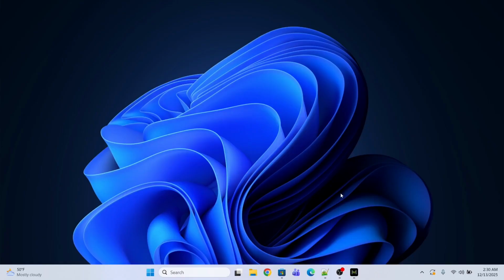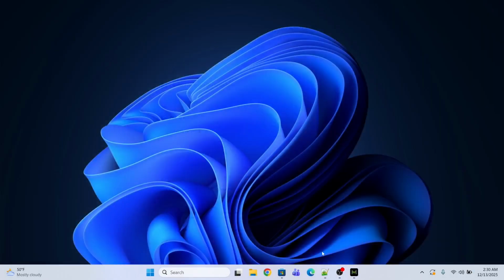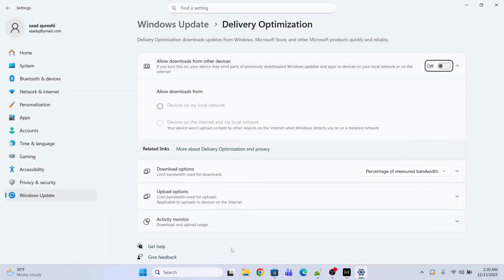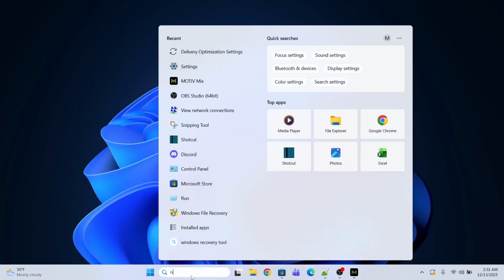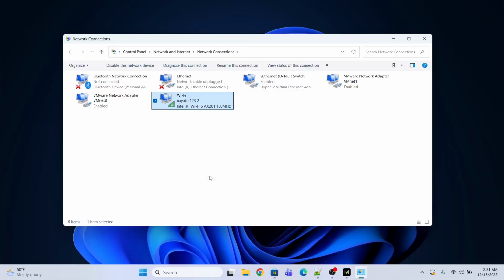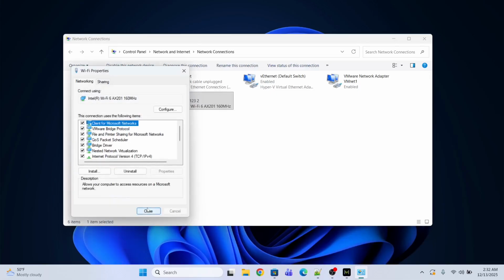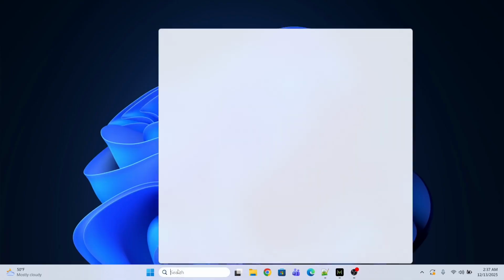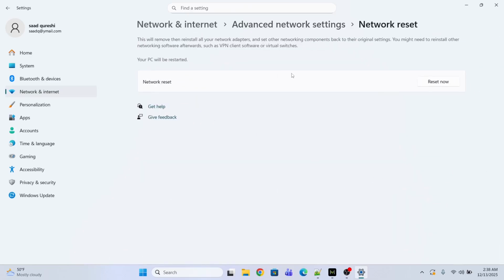How To Fix Slow Download Speed in Windows 11 | Quick Solution!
How To Fix Slow Download Speed in Windows 11.
1:Turn OFF Metered connection
2:Disable Delivery Optimization
3:Change DNS to Faster Public DNS
 For IPv4:
 8.8.8.8
 8.8.4.4
4:Reset Network Settings